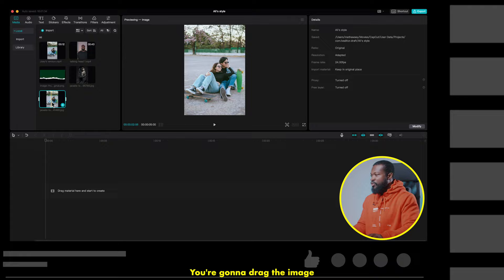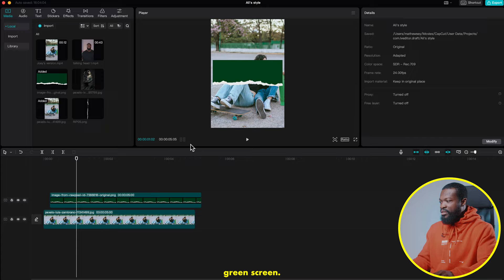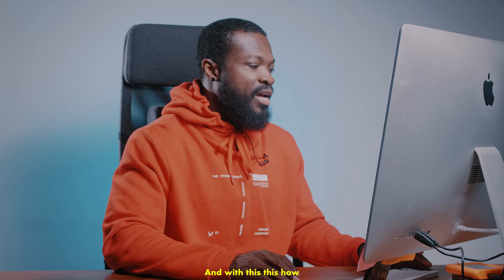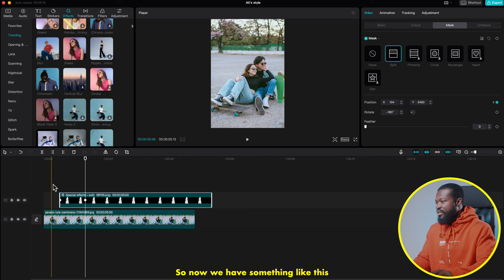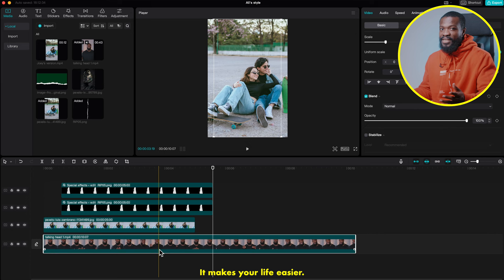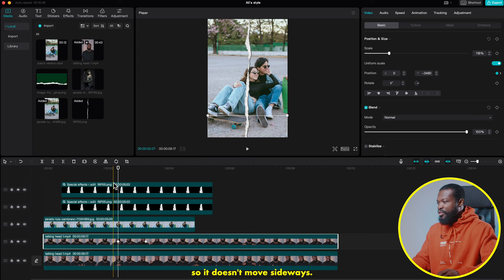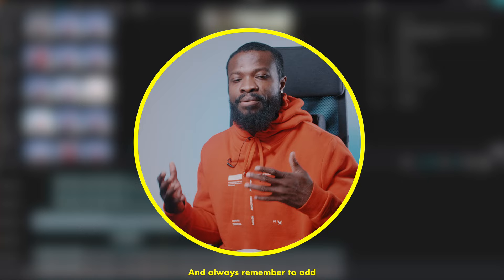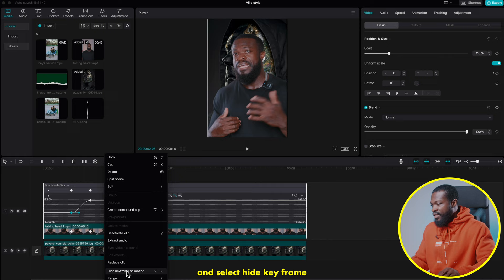Can I Edit Shorts like Ali Abdaal in CapCut PC?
In today's video, we are taking a look at how to edit shorts like Ali Abdaal in CapCut Pc. These are 7 tricks from many tricks Ali Abdaal uses in editing his shorts videos.